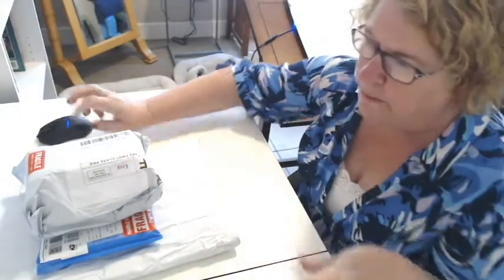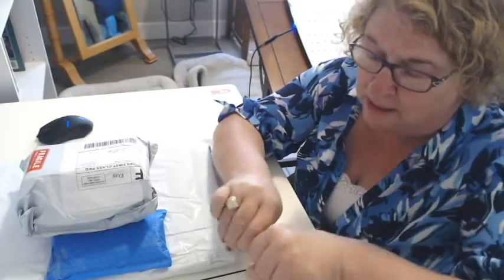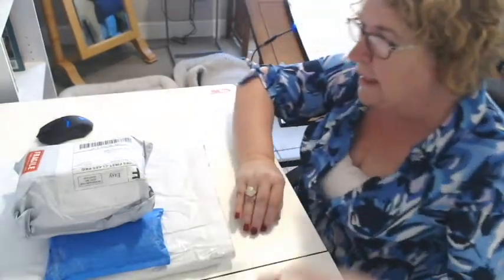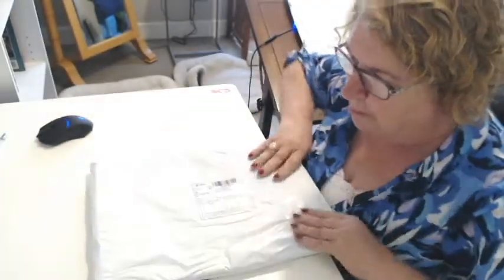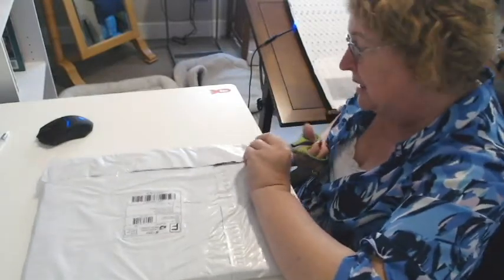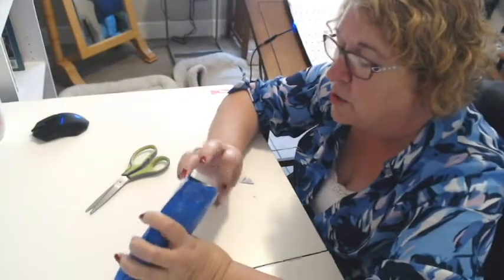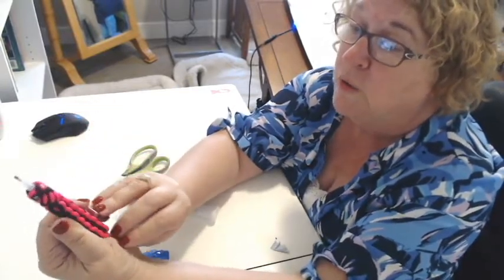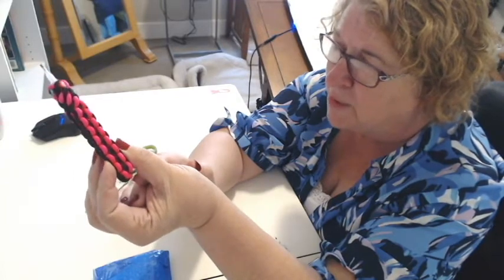Unboxing some Goodies!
Pens from Kay-Kay's Unique Diamond Painting Pens

Coffee Mug from Diamond Painting by Doni

Amusement Park $17.90 at Colormyworldonline.com

Join us for an Autumn Gift Exchange Diamond Painting Beginners journey Facebook Group